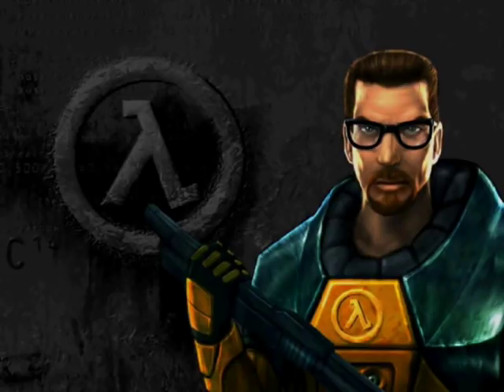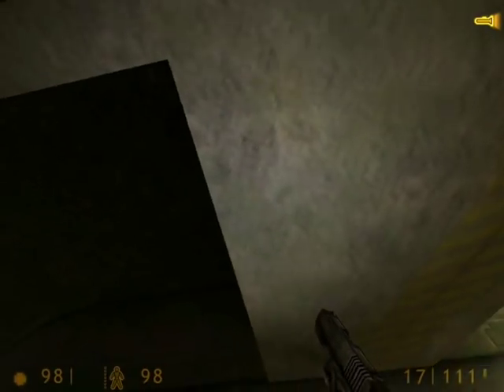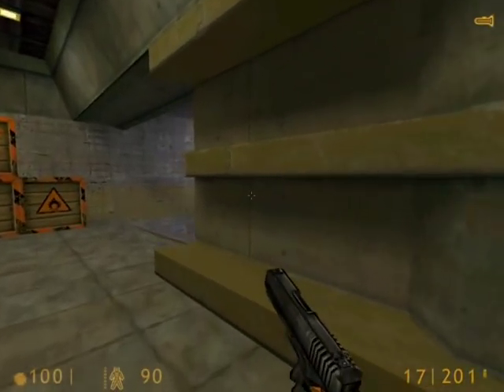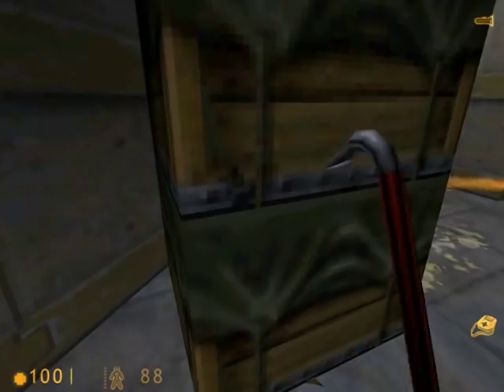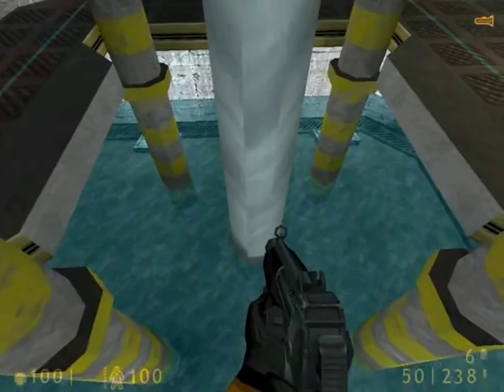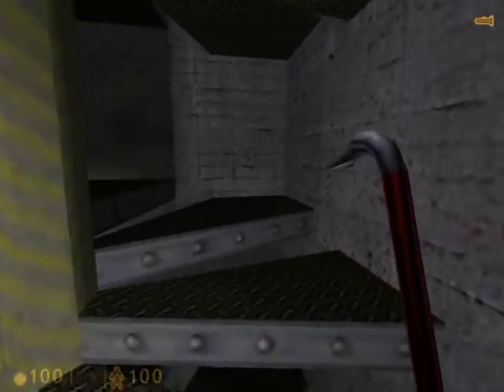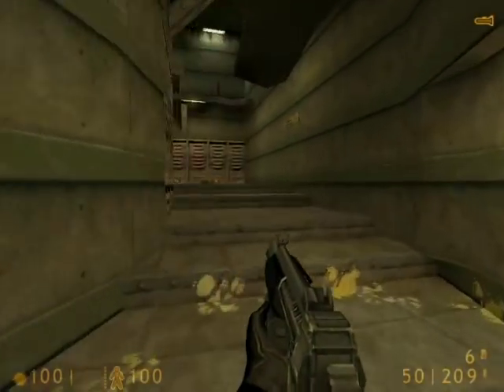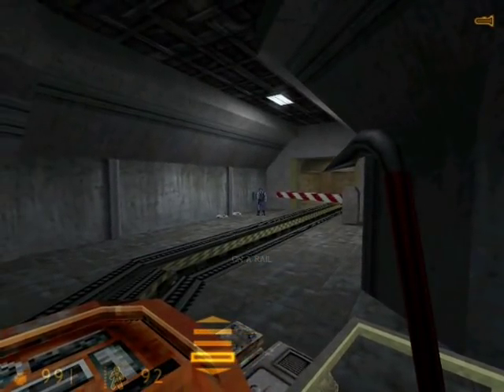Half-Life (100%) Walkthrough (Chapter 7: Power Up)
In this chapter, Gordon must try to get a tram running to crash through a blockade and continue to "On a Rail." However, two obstacles are in his path: The tram's power is off, and there is a Gargantua guarding the tram and the final station to turn on the power. First, Gordon must go further underground to unblock a power generator, while fighting through the military yet again. Afterwards, he must turn on an inactive power switch. Finally, he must return back to the tram (and the Gargantua) and rush to turn on the main power, which kills the Gargantua immediately if he is lured into the electrical field. The player then uses a turntable to move the tram onto a correct track, crash through the barrier, and continue onto On A Rail.

Power Up is the seventh chapter of Half-Life.

Reinforced concrete and hard edges make up the bulk of the chapter's architecture. It's bleak and run-down, and looks as if it has just been awoken from a long period of disuse. Tight corridors and sharp turns paired with the distant rumblings of the Gargantua create a claustrophobic air. A high density of enemies in tight spaces creates fast-paced, desperate action.

In Power Up, the Gargantua is introduced to the player. Initially exposed to the monster for only a brief moment before he reaches the cover of the abandoned rail network's generator facility. Along the chapter's path he encounters more Marines, Vortigaunts, and Houndeyes. The player's main objective is to restore power to the area in order to kill the Gargantua (which happens only between two massive, arcing coils, electrocuting the giant beast), as well as providing access to the tram which is required to proceed to the next chapter.